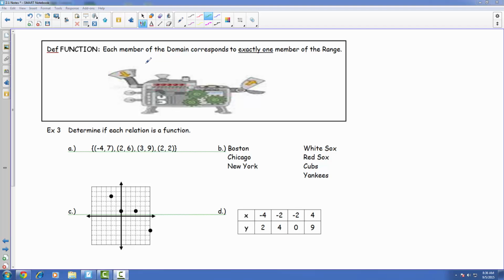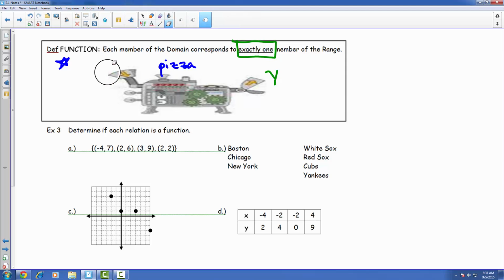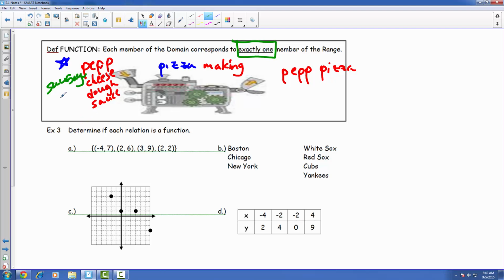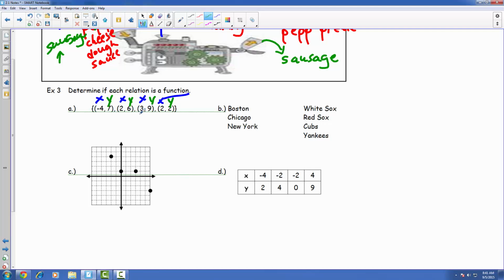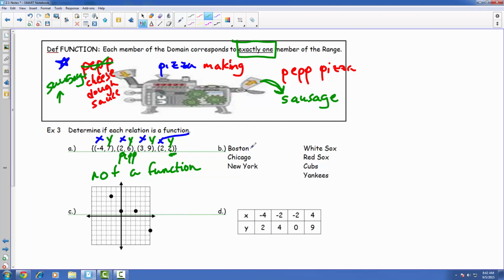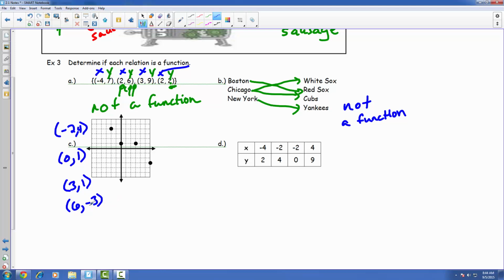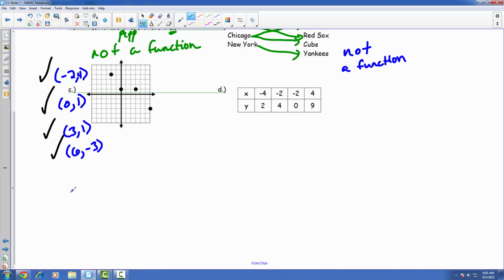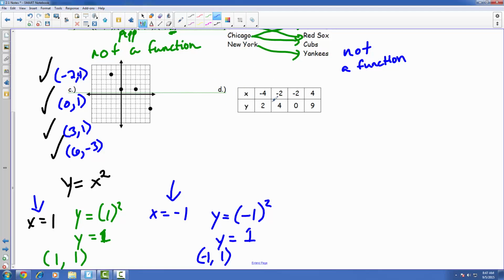2.1 Notes Example 3